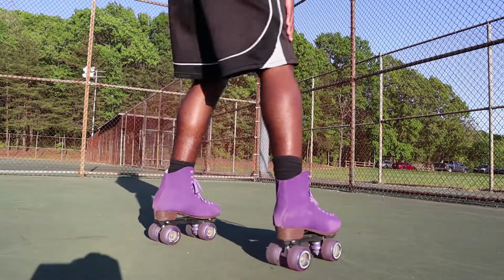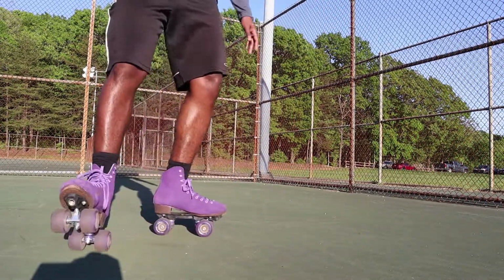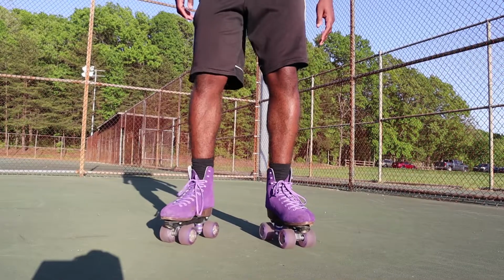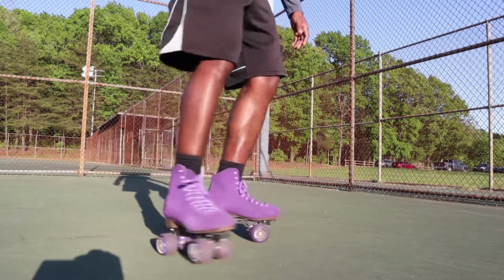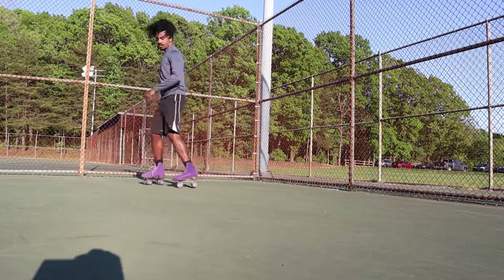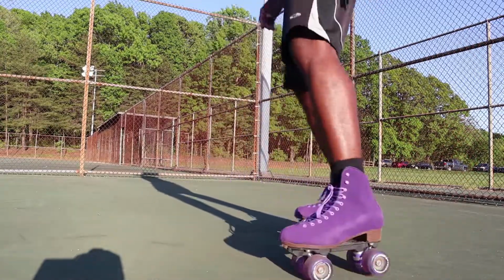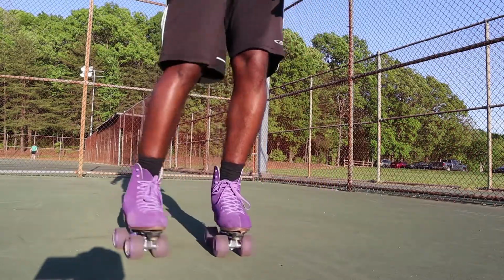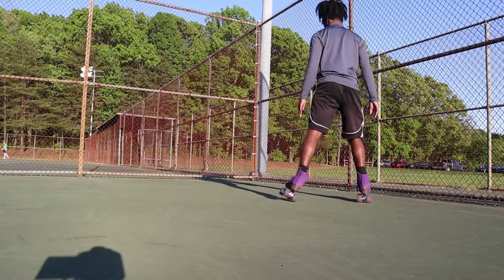HOW TO ROLLER SKATE: 180s!!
This week we are focusing on 180s! If you have any interest in skating backwards (which who doesn't) this video you have to watch. You have to turn backwards before actually moving backwards, right?!

 If you haven't already make sure you check the other videos out!